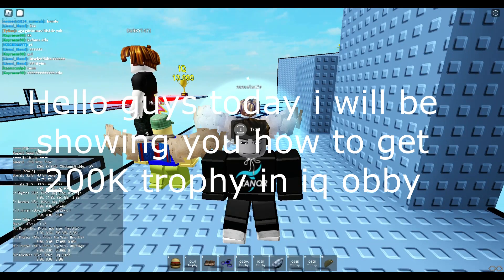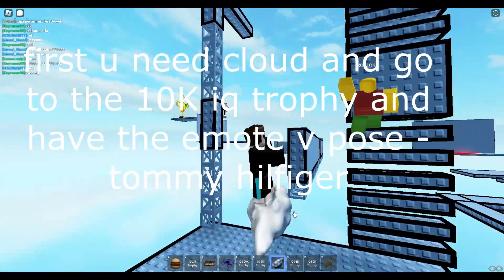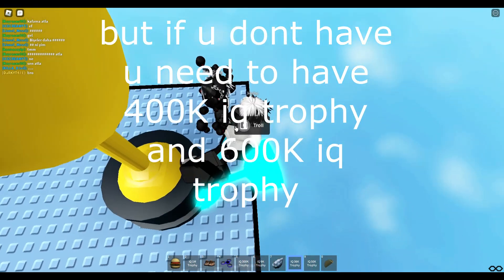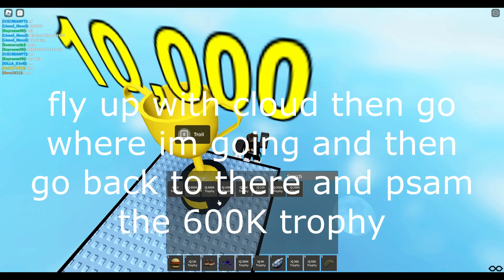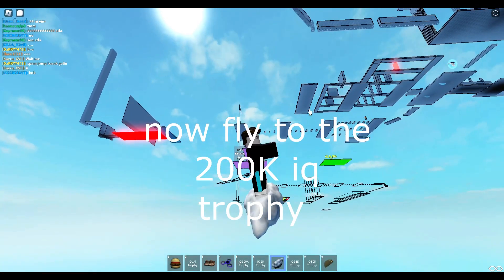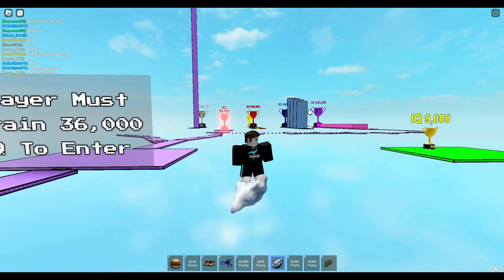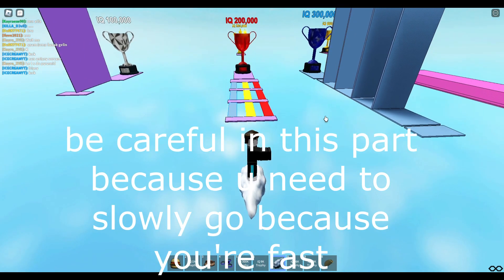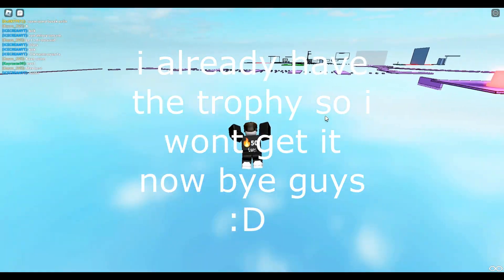how to get 200K trophy in iq obby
thats how u get it :D